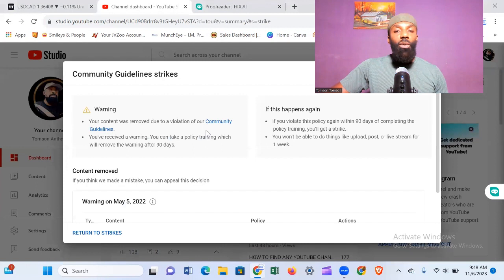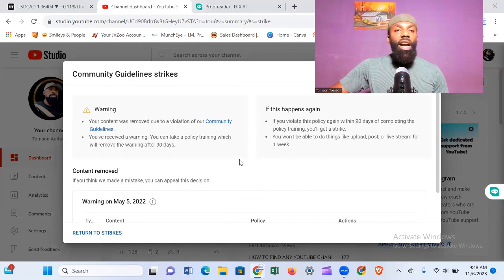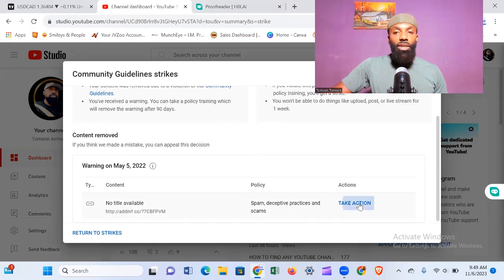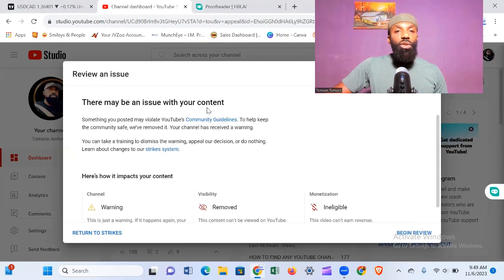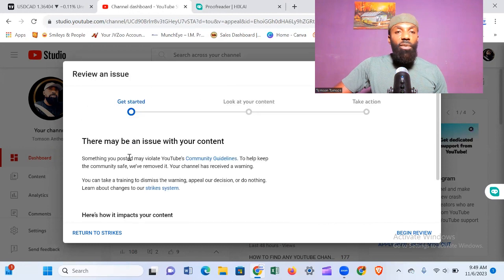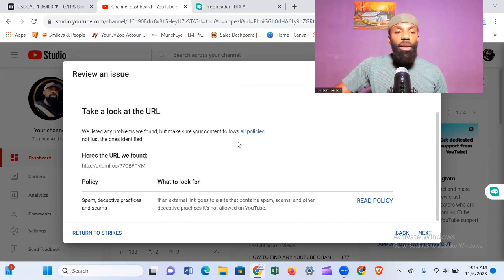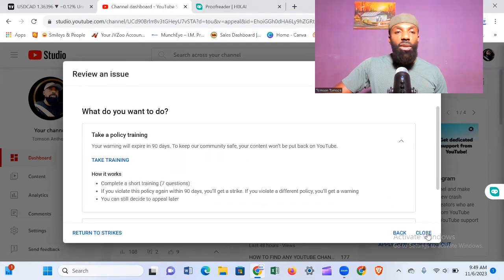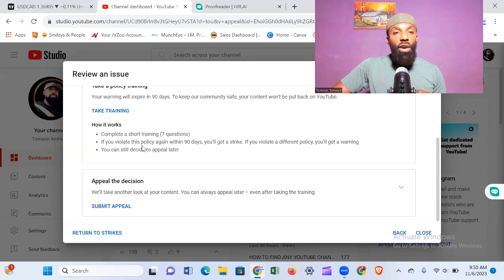How to Remove Youtube Copyright Strike 2026 | How to Remove Copyright Claims on YouTube Videos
In this video, I showed a step-by-step process on how to remove YouTube strikes from your YouTube channel. The process is simple to follow

Watch the complete video to understand how it works.

Crypto_prince or his team is not responsible for any losses that might be incurred by anyone using this strategy. because Crypto_prince or his team is not part of the institution organizing these services and we do not have any part of the decision-making in those institutions. So for your safety, Crypto_prince advises you to do extra research before engaging in any financial activity from this channel.